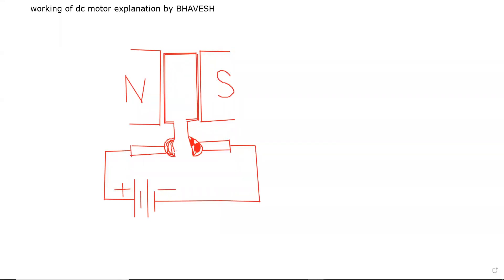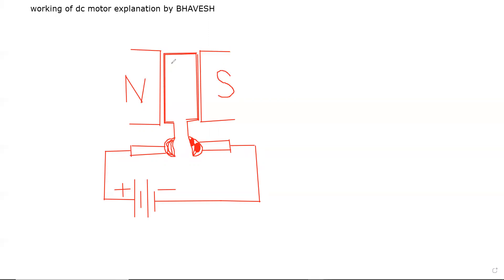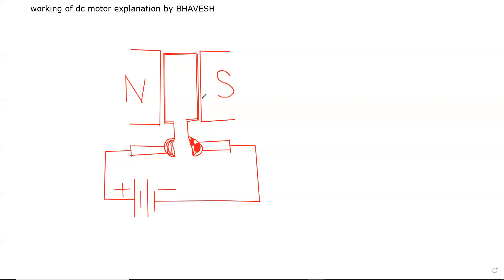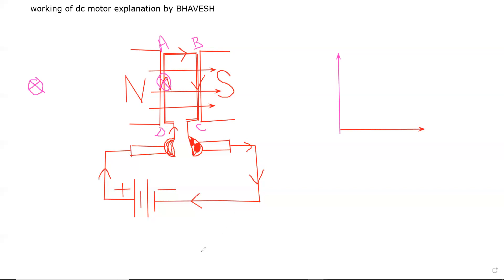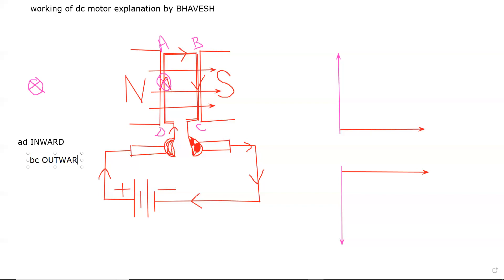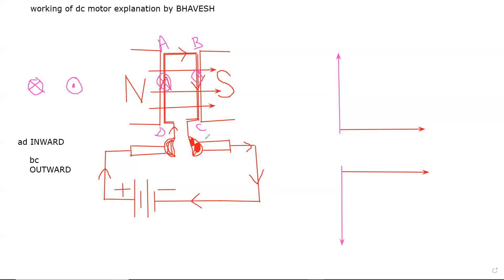DC motor explained by Bhavesh Khairnar Class X